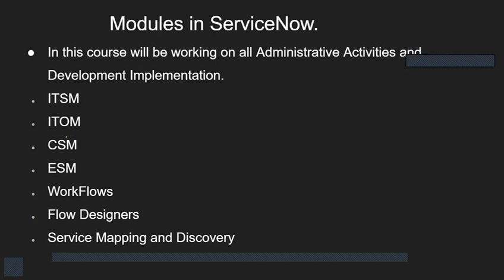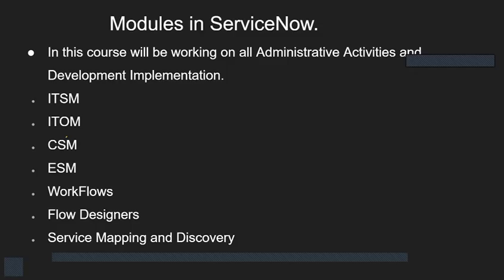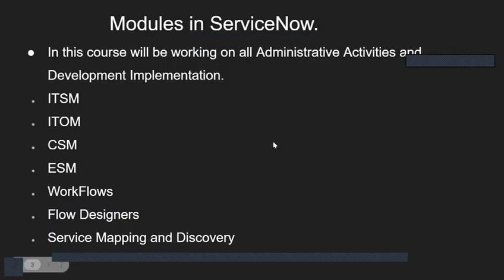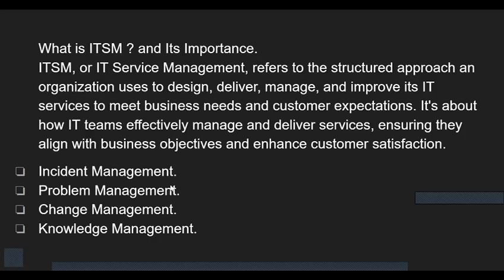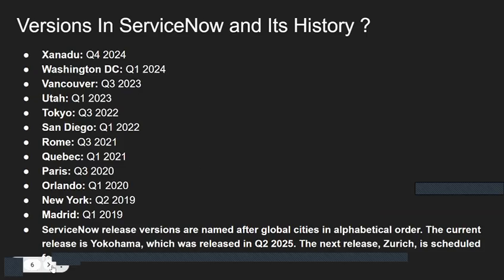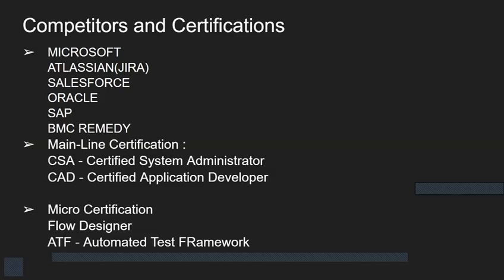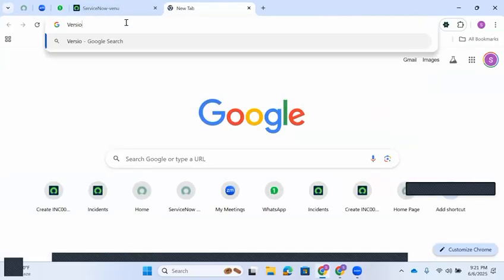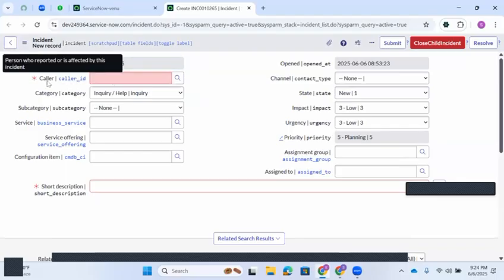.1 ServiceNow Training institute in Hyderabad,Bangalore,Pune,Chennai,US,UK,Canada